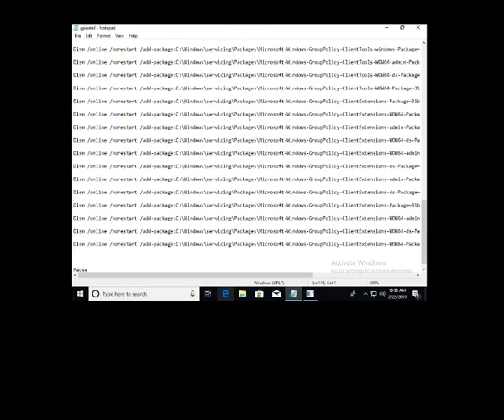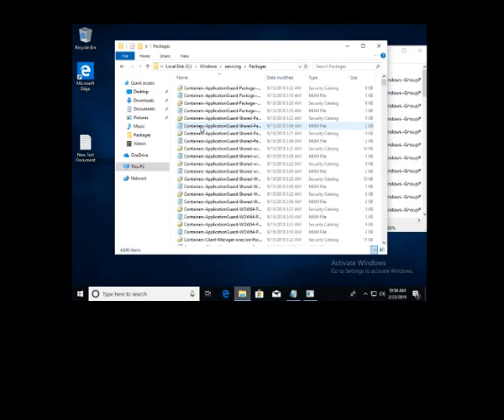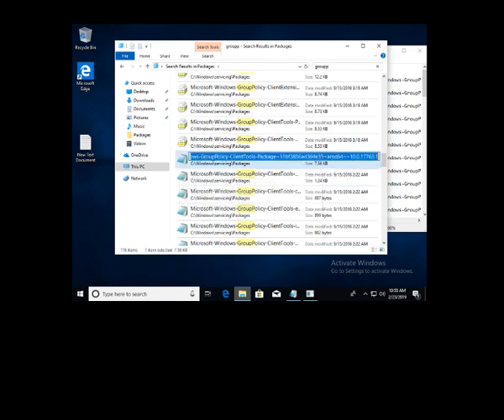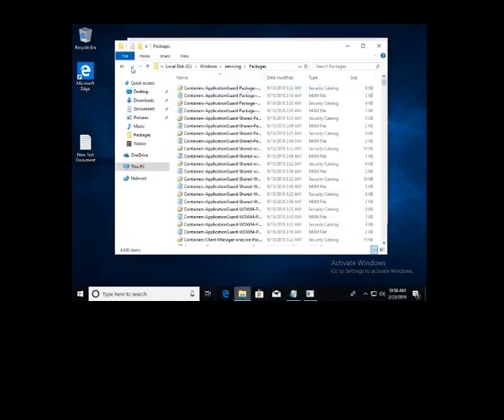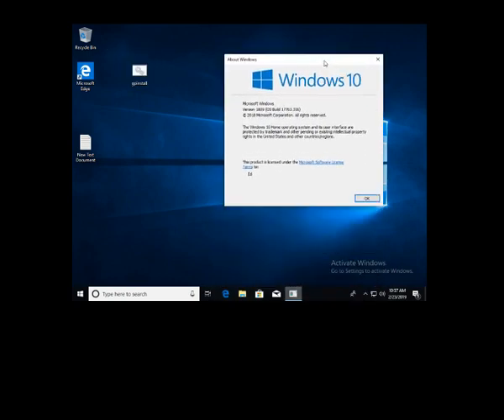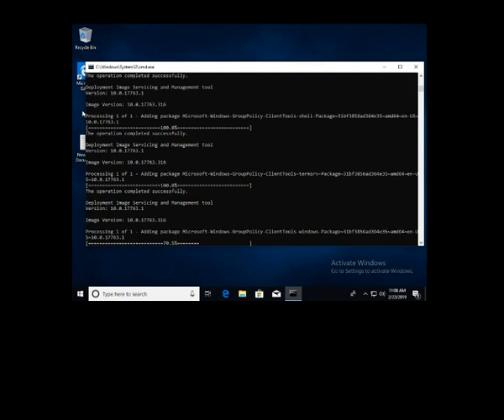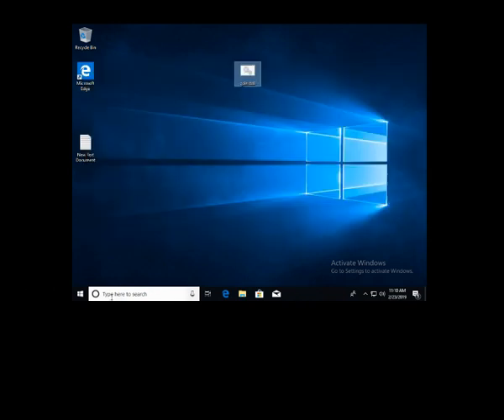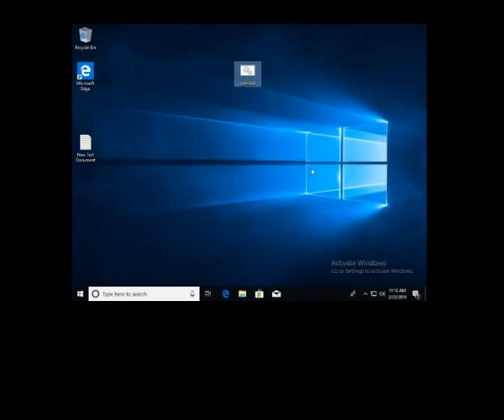Enable Group Policy Window 10 Home 64 bit build 1809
NOT WORKING IN NEW 1909 Build

"Created new Video showing how to remove if needed"
This  will show you how to enable group policy in windows without 3rd party. Or enable gpedit.msc. I will provide a link to my .bat file that I created in this video as well if you decide you do not want to create your own. Anyone can use this method, you just have to build the .bat file yourself if you do not have the 1809 build.
If you navigate to c:\windows\servicing\packages\ you can type group in the search like I did and create your own .bat. As usual, if anyone needs help please leave a message and I will do my best to reply.

I would suggest creating a restore point, and then running the bat file just in case this does not work for you.

 Please remember that you are using this at your own risk, and I am not gong to be responsible for any damage caused to your system from you updating your machine using this method.